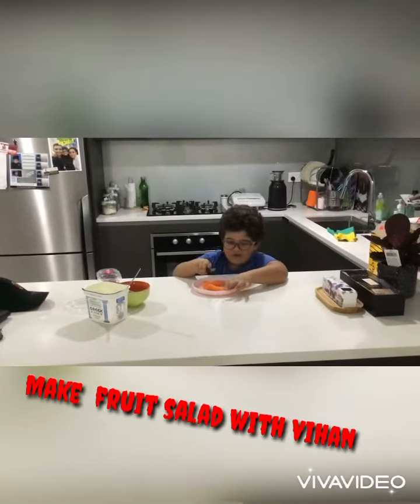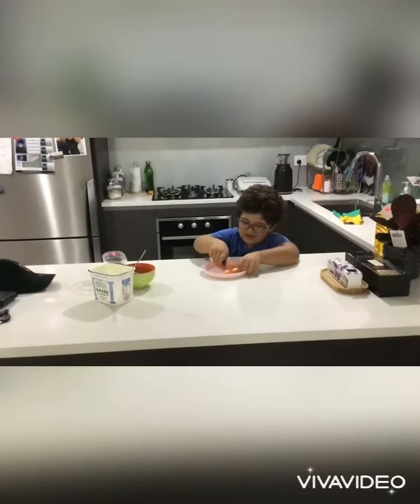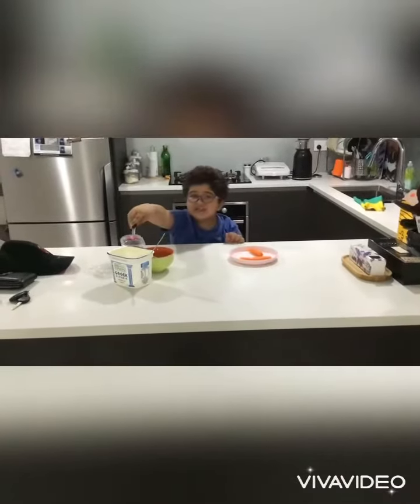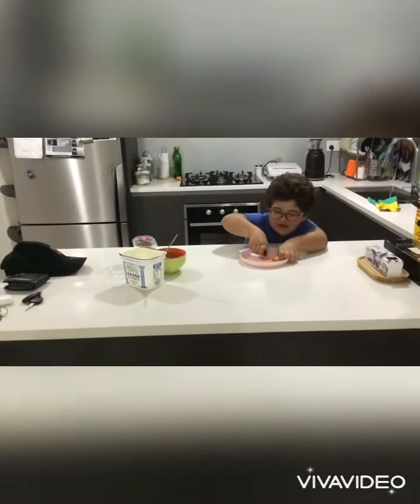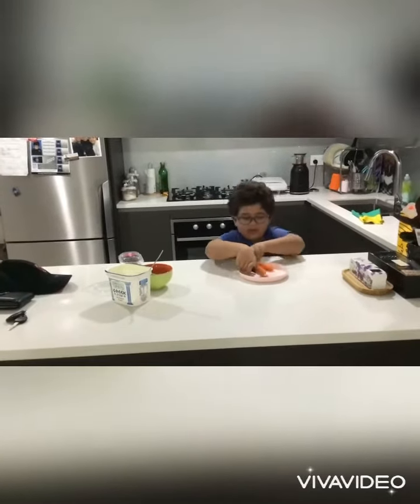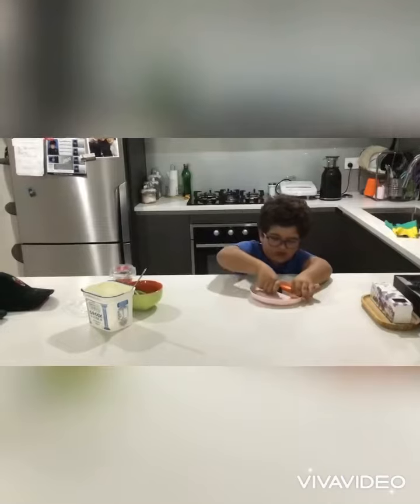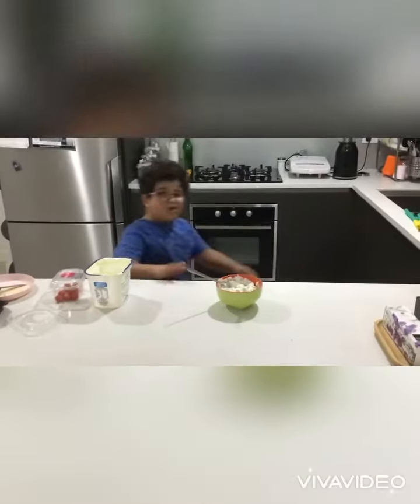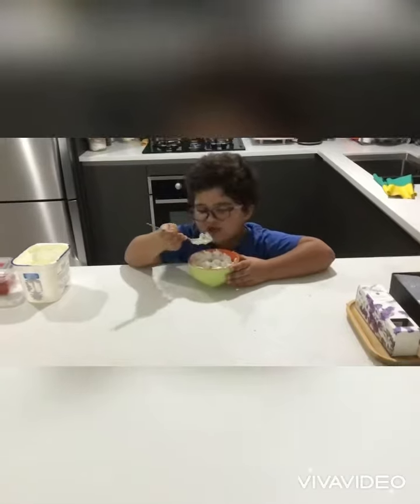Make Fruit salad with vihan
Make fruit salad...first time